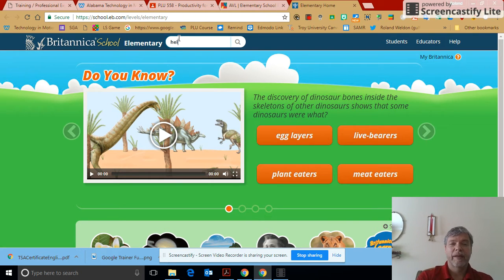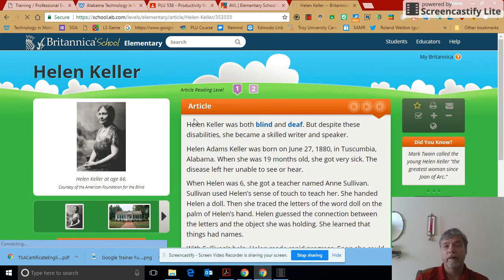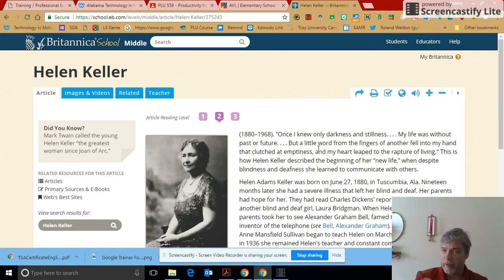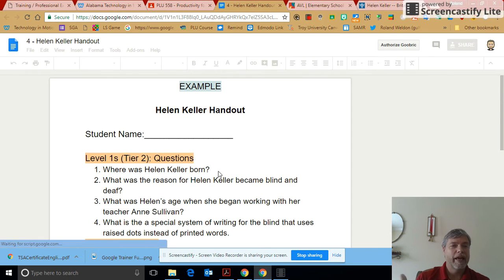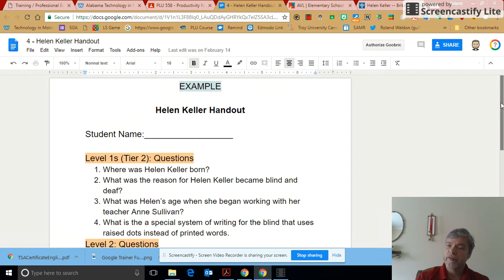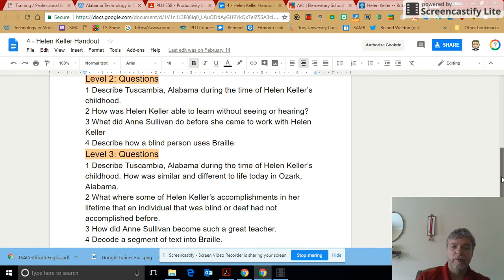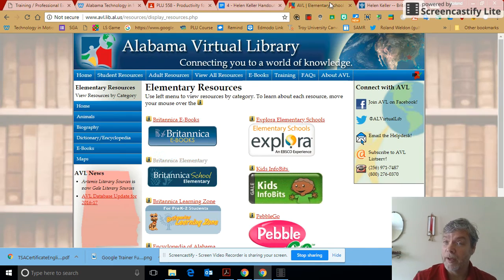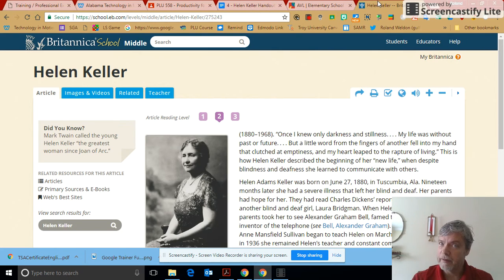Roland Weldon Google Trainer Video